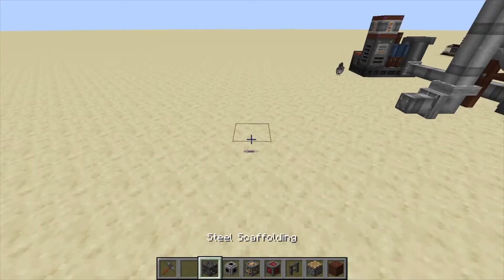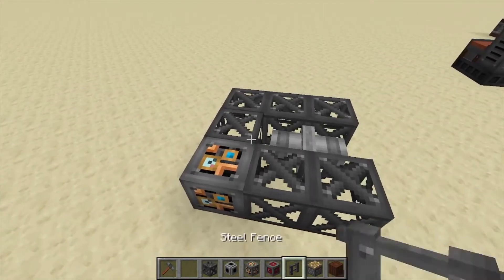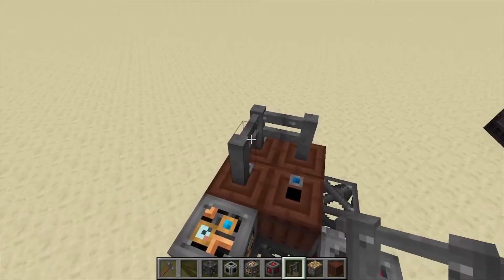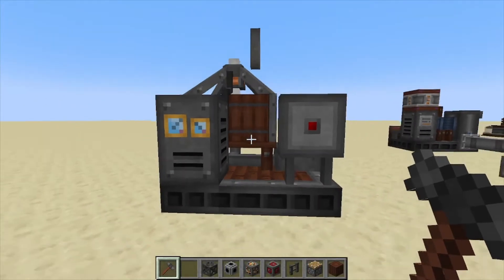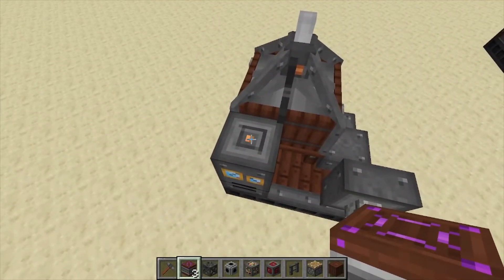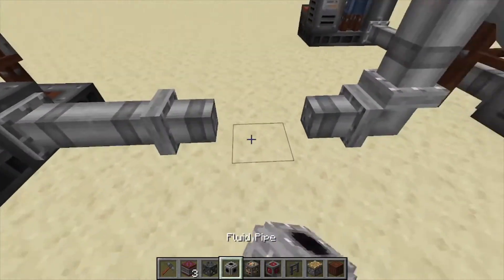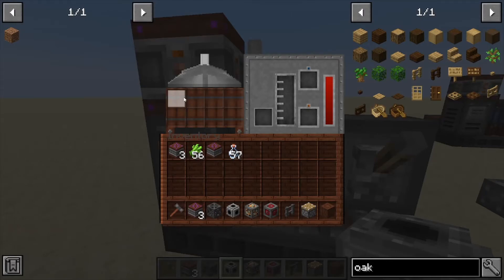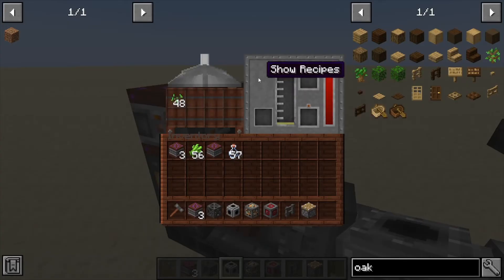Immersive Engineering: Squeezer (How to get plant oil)